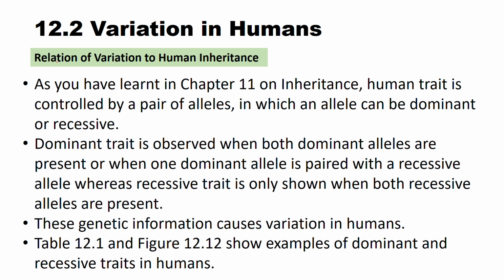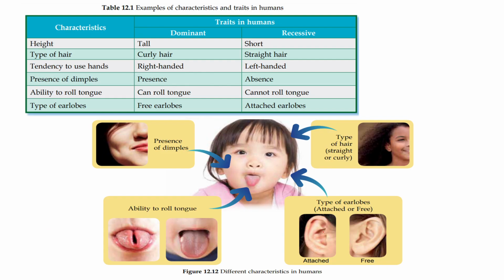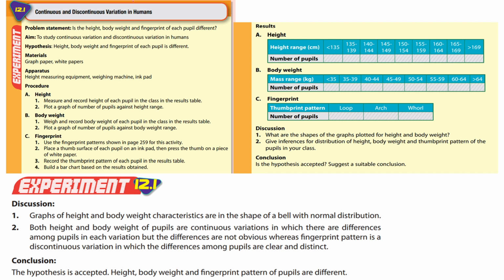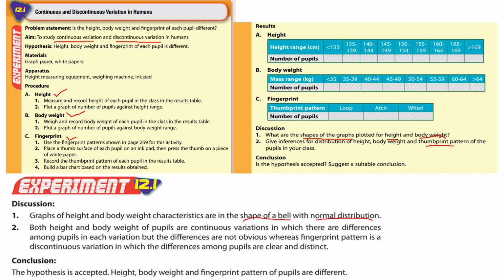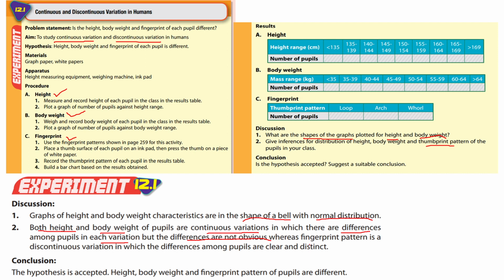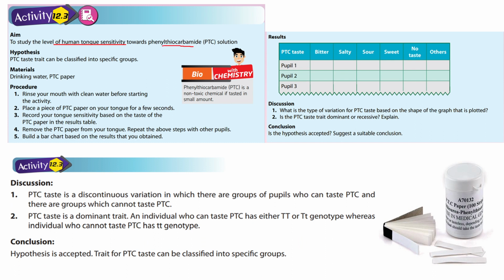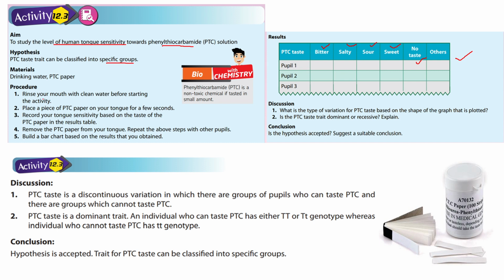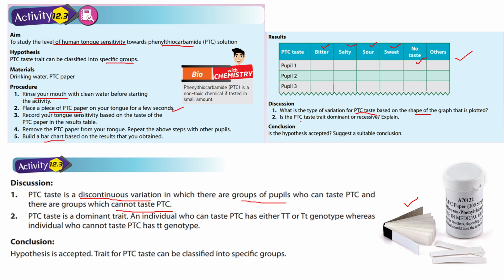4. Variation in Humans